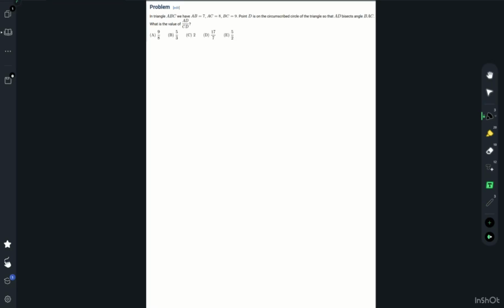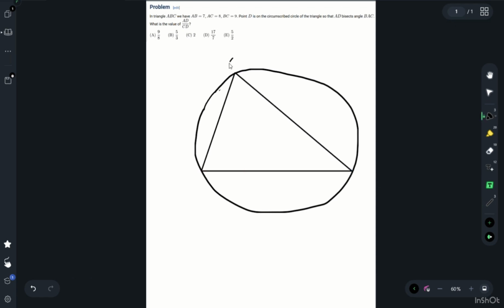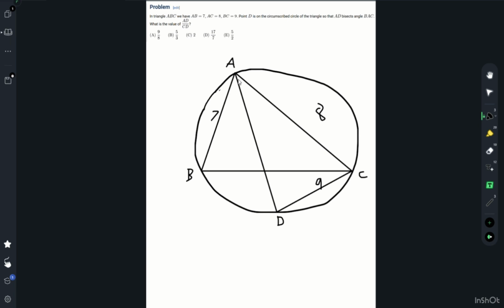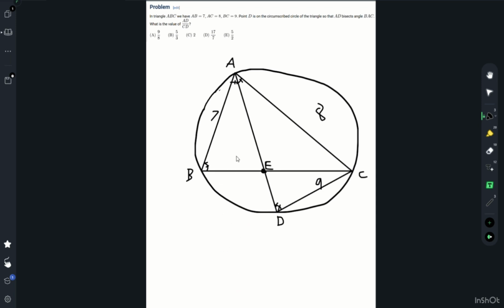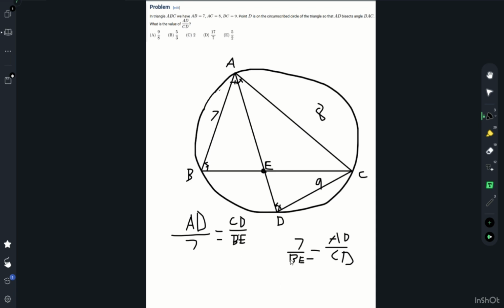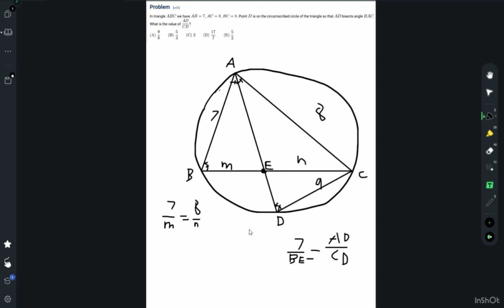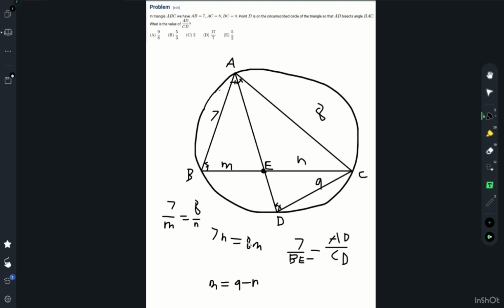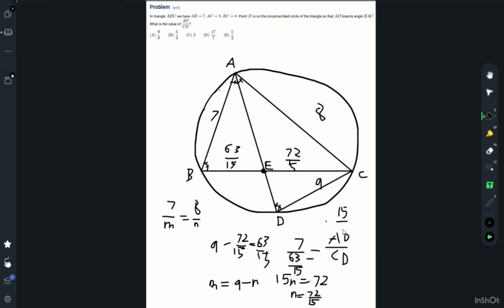2004 AMC10B Problem #24